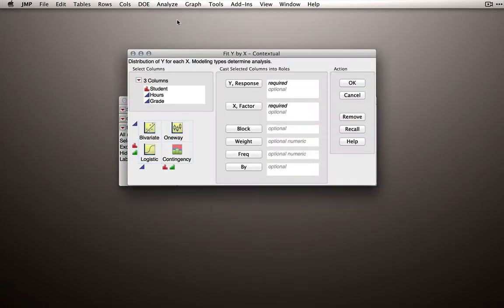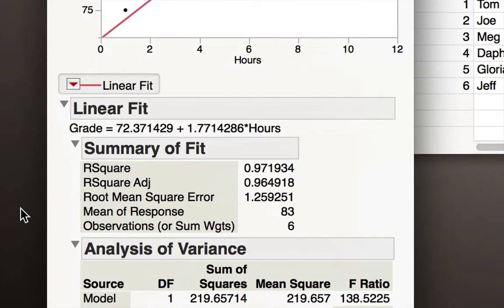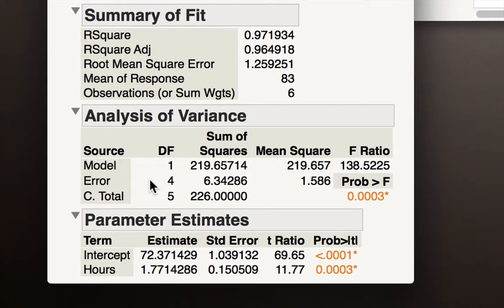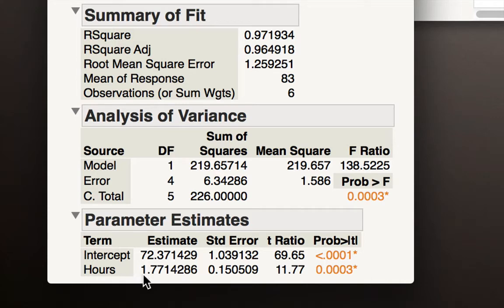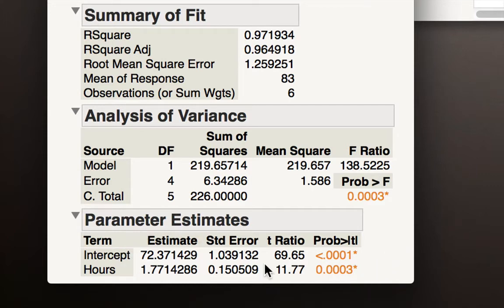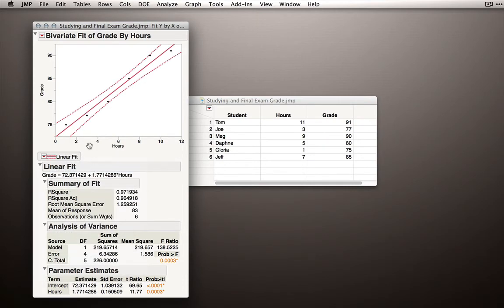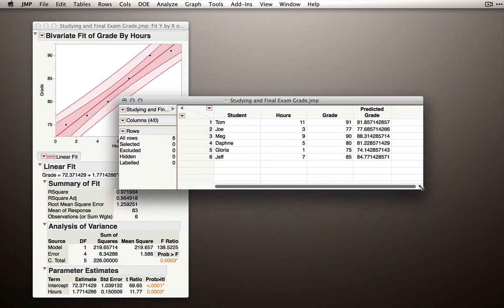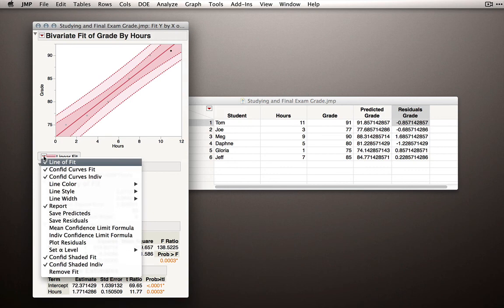Simple Linear Regression in JMP with Fit Y by X (Module 3 3 1 T)